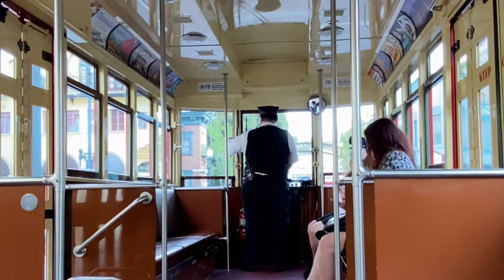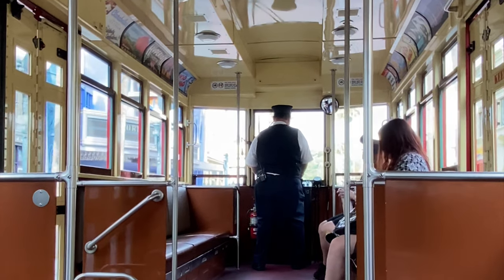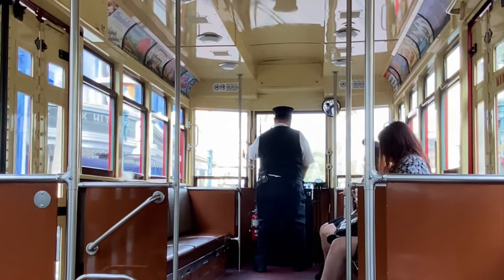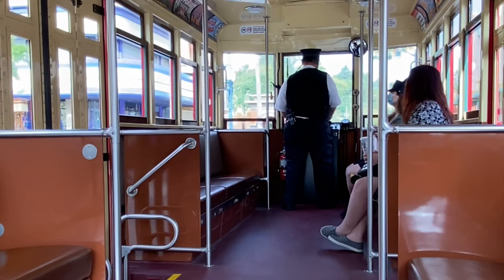Mickey Mouse and the Return of the Red Car Trolley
Watch Mickey Mouse board the Trolley on its return at Disney California Adventure Park!

for more entertainment News!